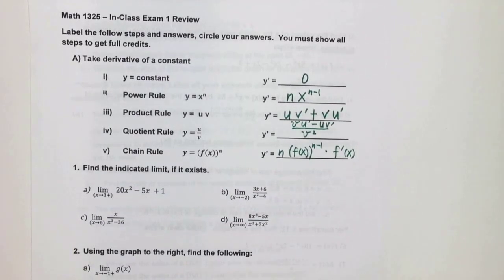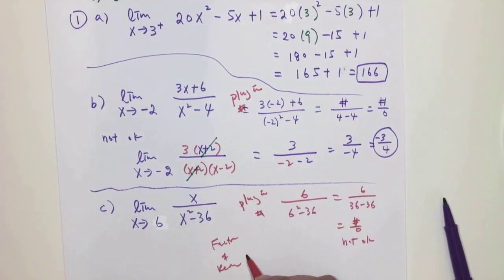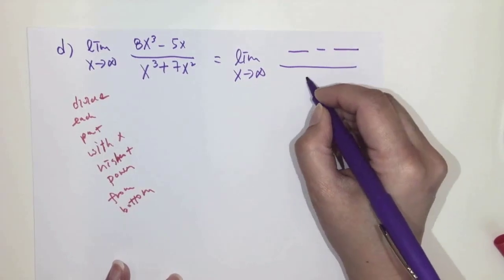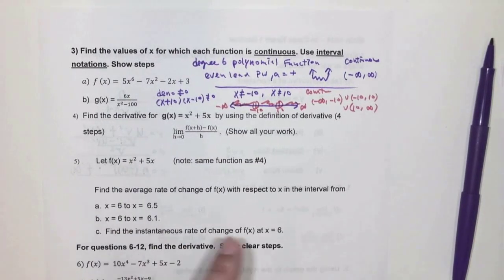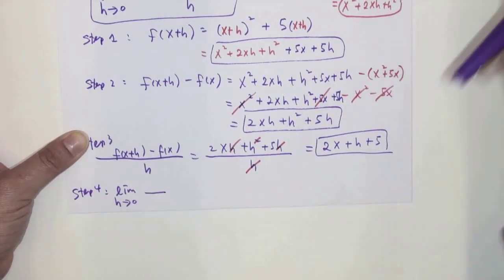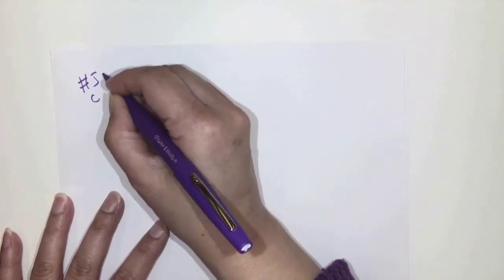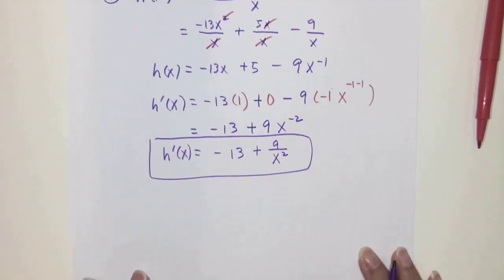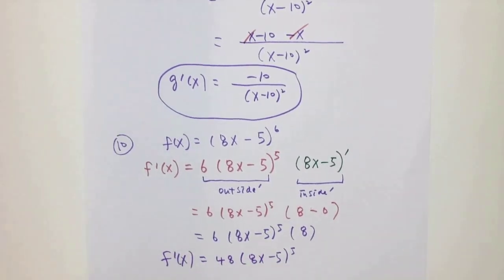Math 1325 In Class Exam 1 Review Video 1/2 Businss Math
Business Calculus exam 1 review video 1/2